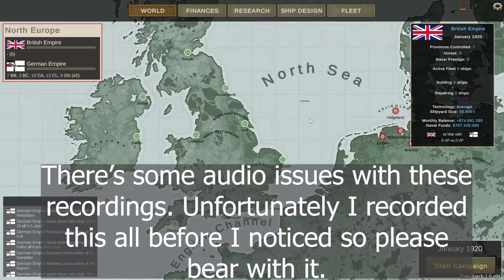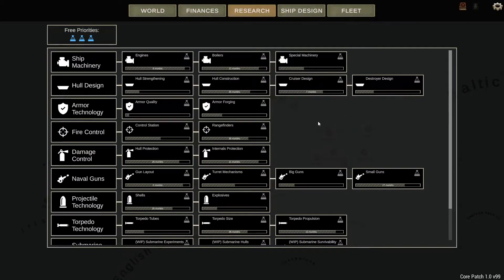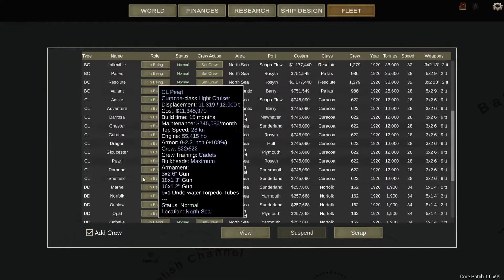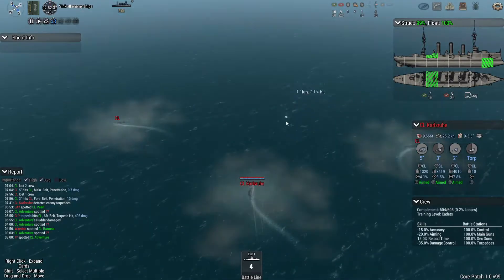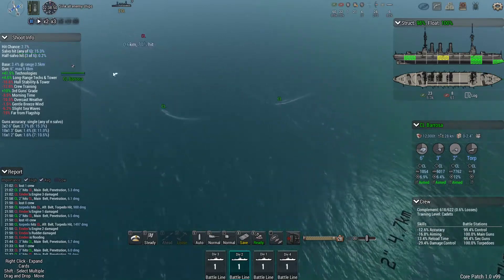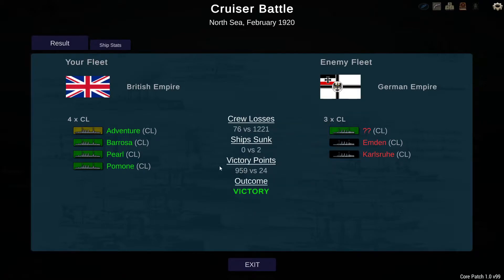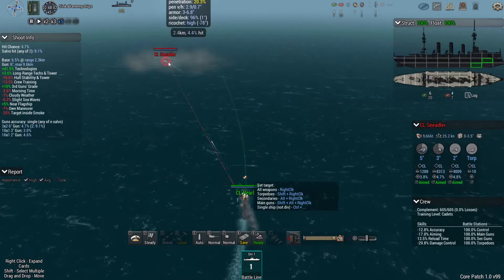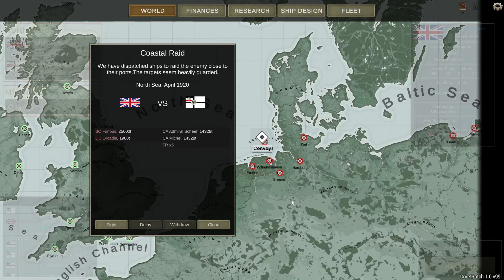Ultimate Admiral Dreadnoughts: 1920's UK Campaign Ep2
The second episode of our 1920's UK campaign.

You'll have to excuse it if the audio isn't balanced well. I'm partially deaf and struggle with it. There is an issue with audio that has already been fixed but due to match recordings I missed it.

This episode features an explination of how the campaign works and a demonstration in full of how engagements function.

If you enjoy the video, please consider giving it a like.